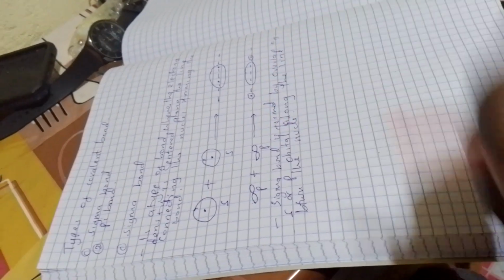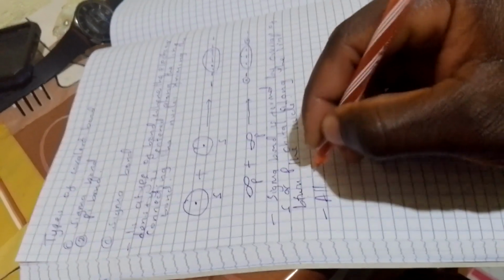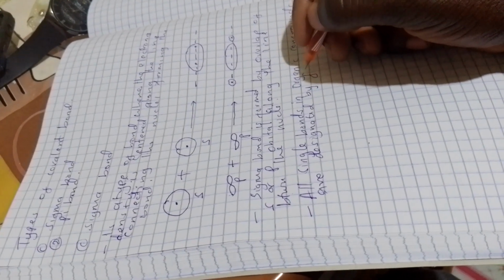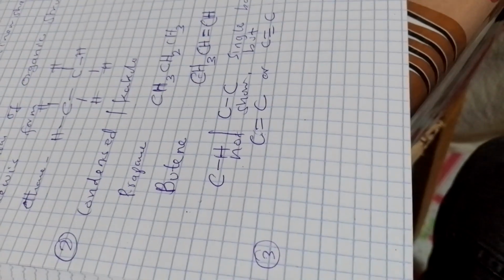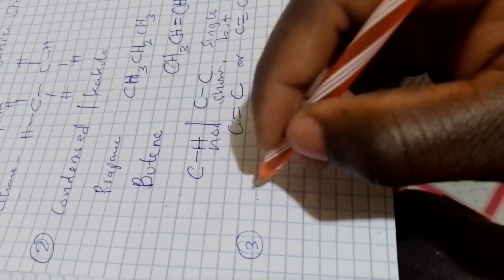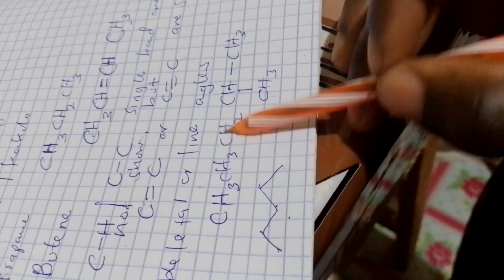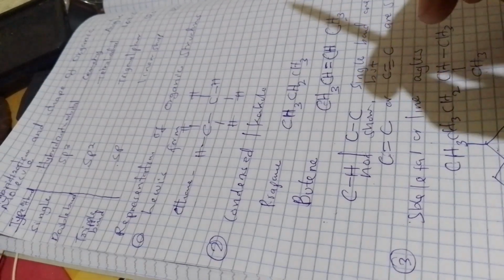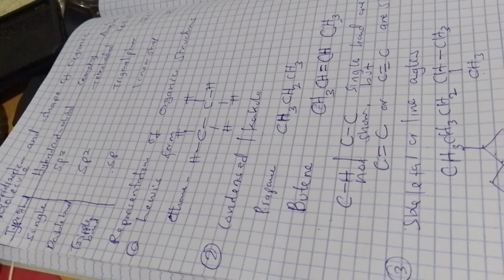Sigma bond,pi- bond, hybridization and shape, structure and representation of ogarnic structure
In this video I have highlited , the types of covalent bond that is sigma and pi bond, hybridization of organic molecules, representation of organic compounds, this video equips the learner with basic knowledge of hybridization , drawing structure of organic compounds,etc